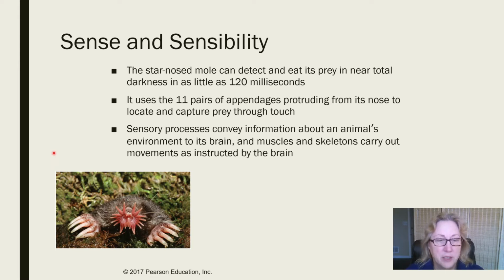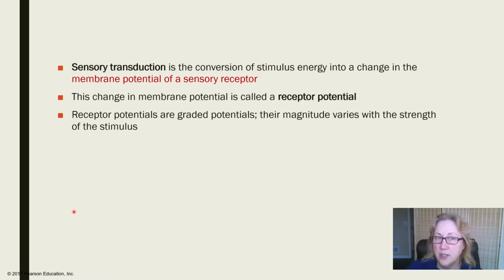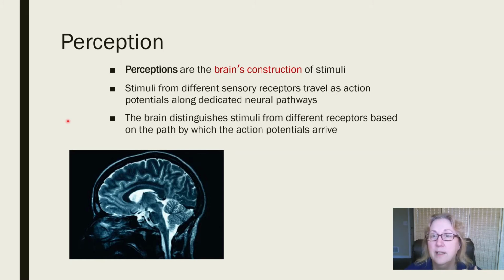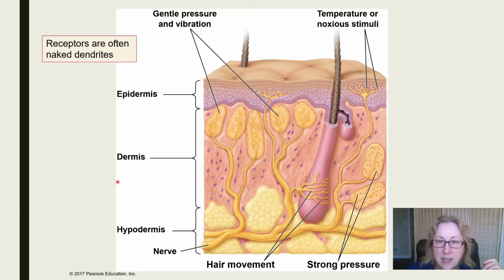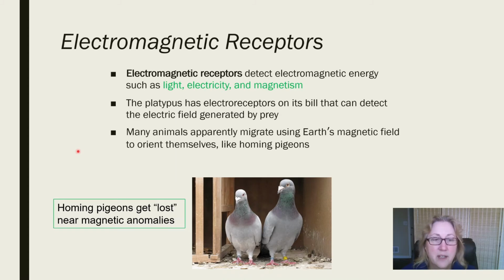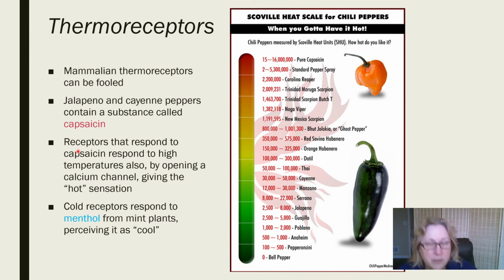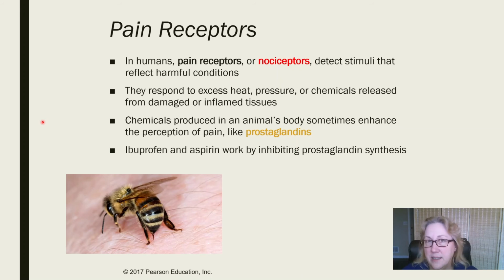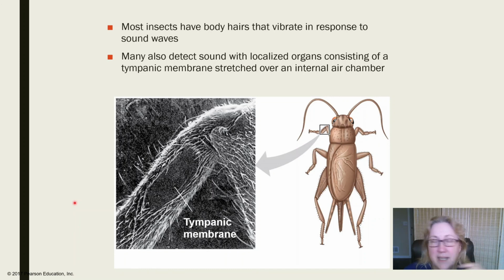Sensory Systems Part 1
Touch, thermoreceptors, nociceptors, mechanoreceptors, electromagnetic receptors